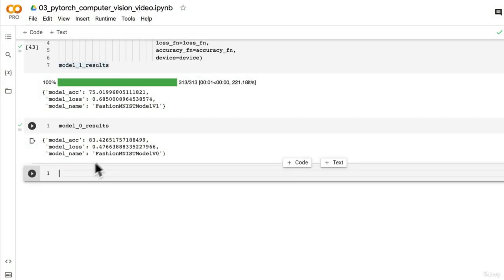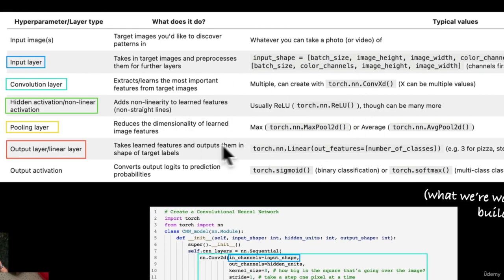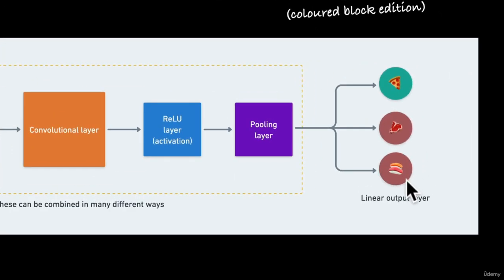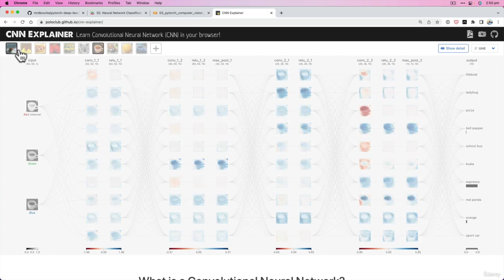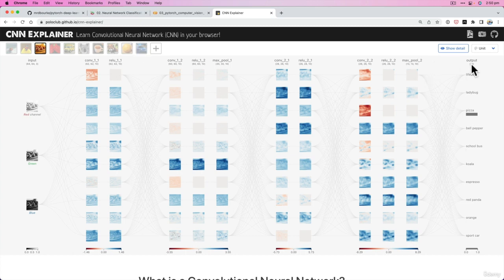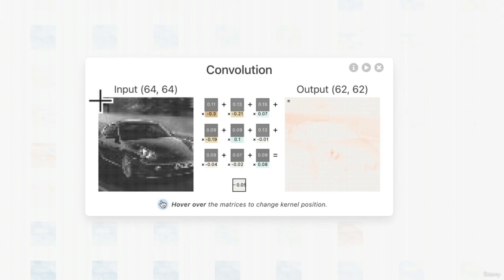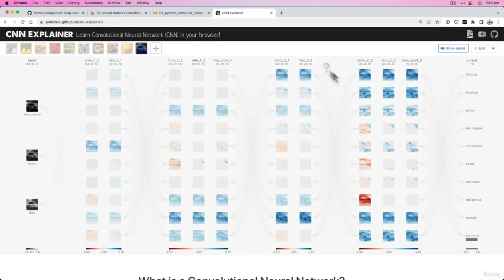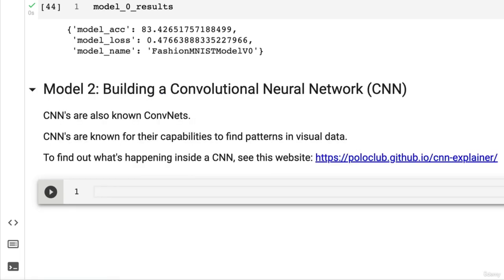21 Model 2 Convolutional Neural Networks High Level Overview